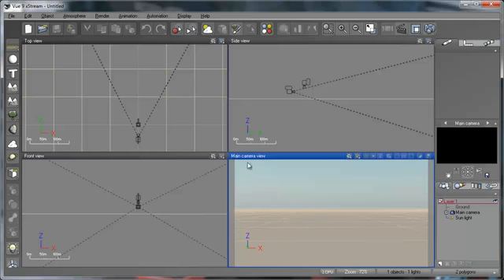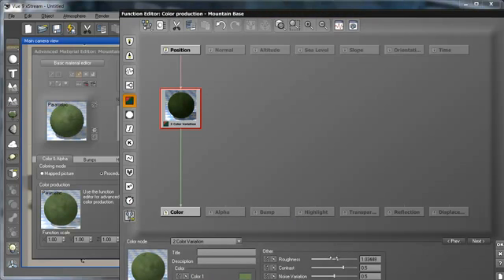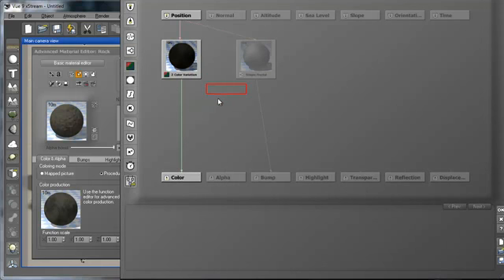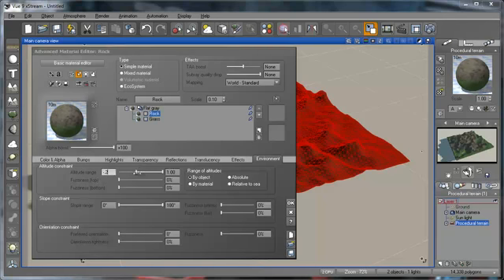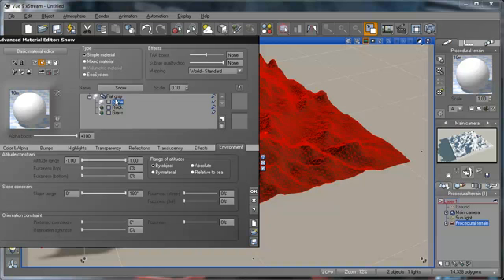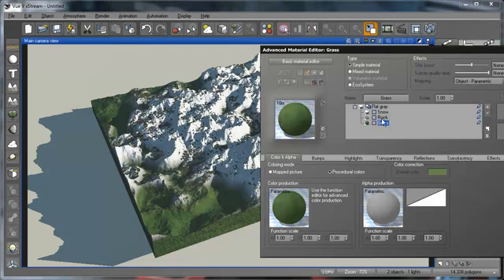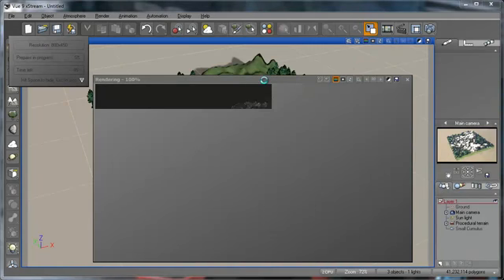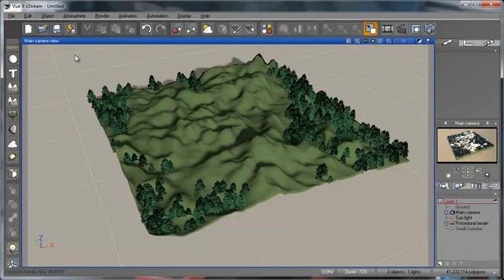Intro To Vue 9 Day 6 Part5